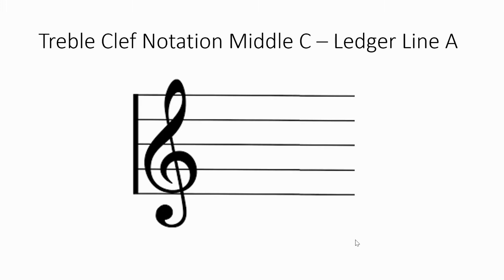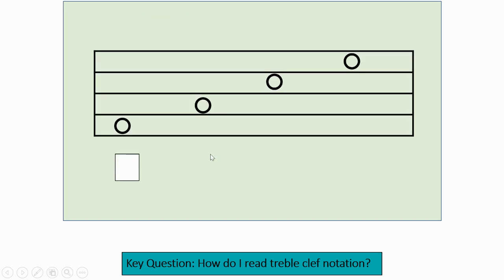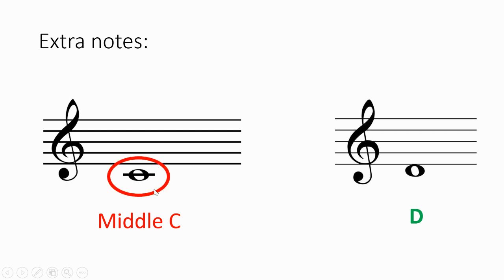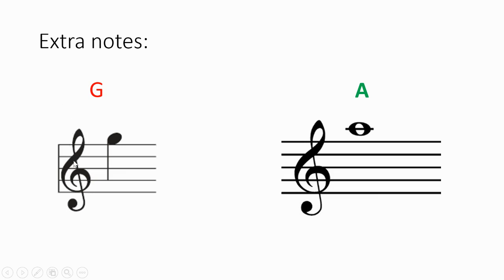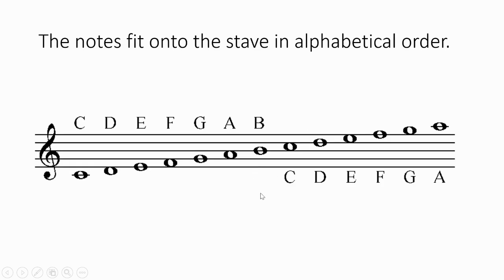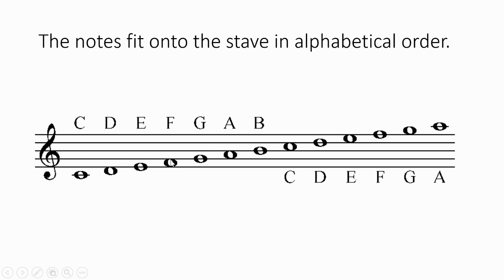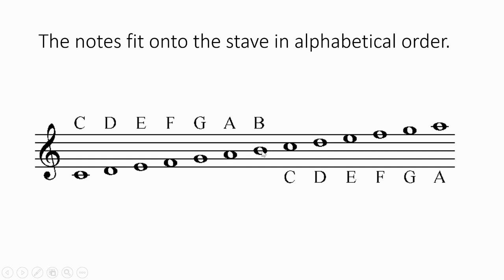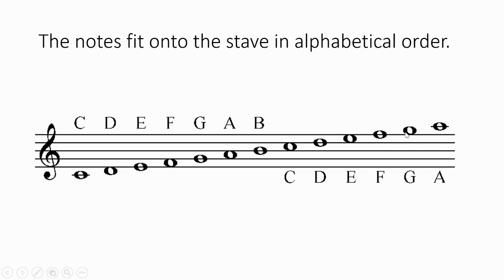Treble Clef Middle C - Ledger line A